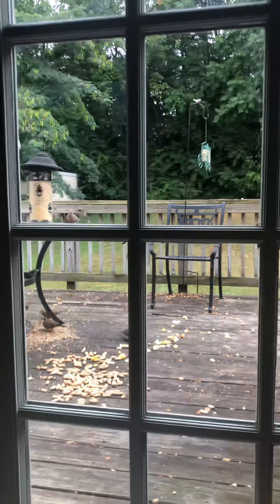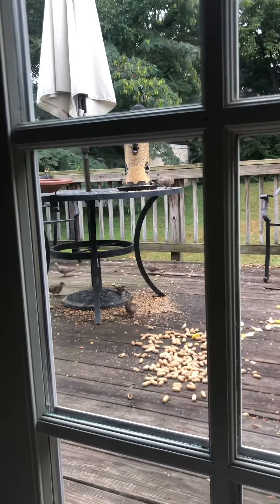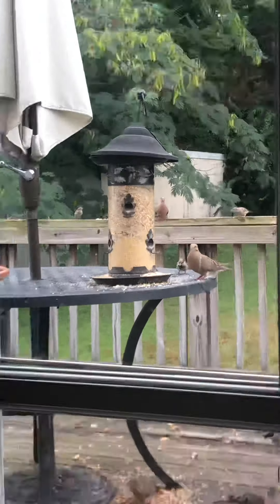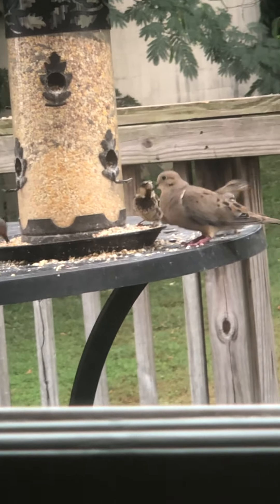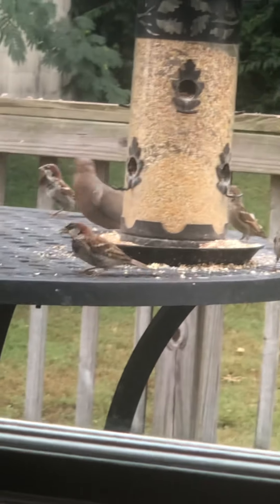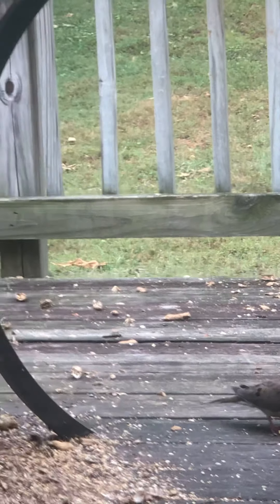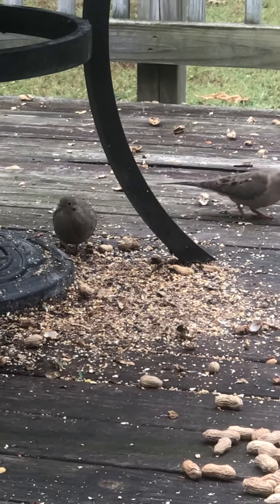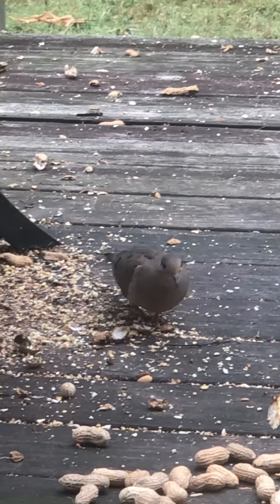Birds on the deck today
Visitors at work